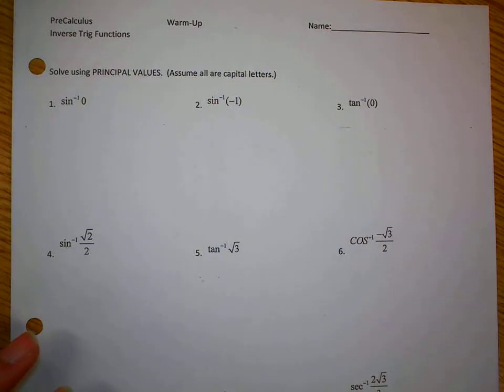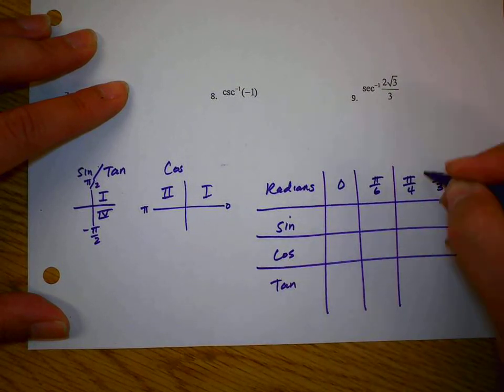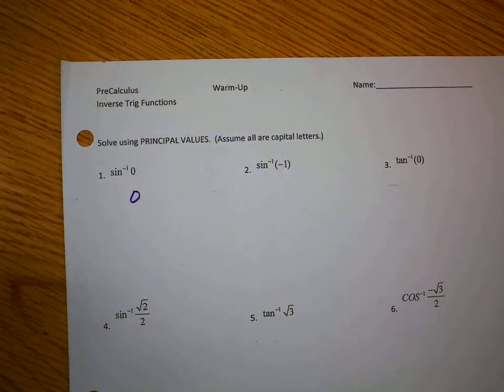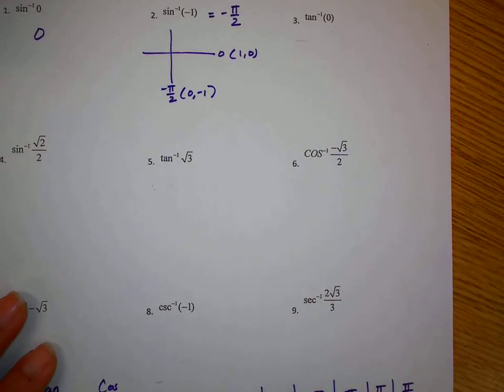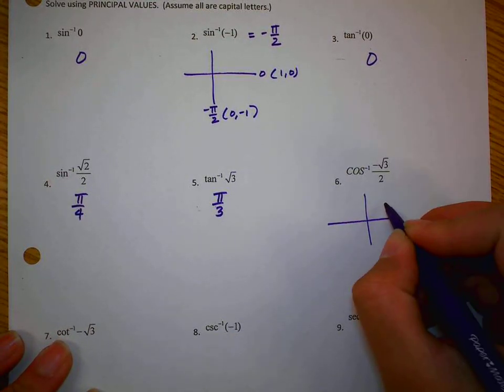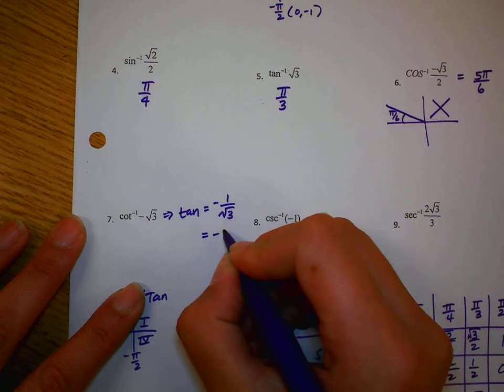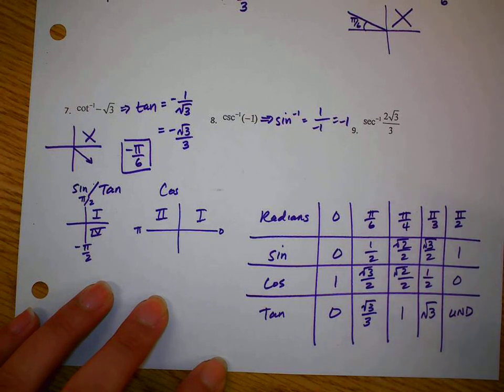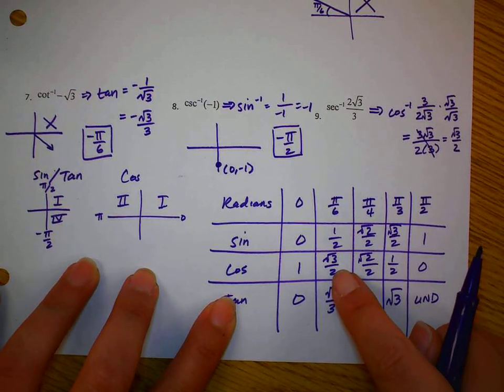Precalc Unit 4 Day 2 Warm Up